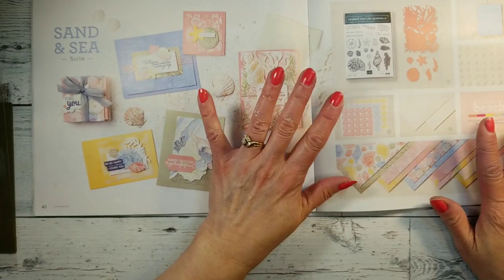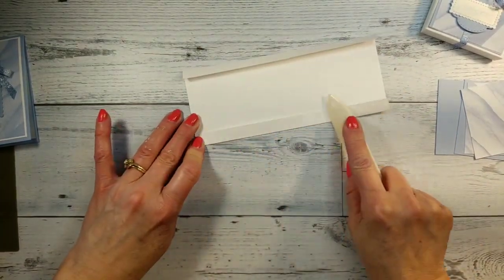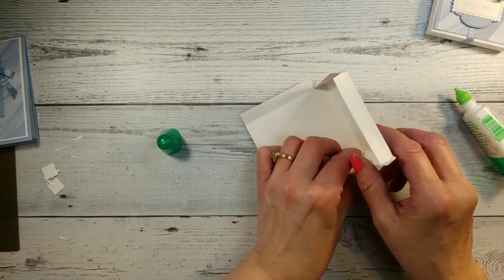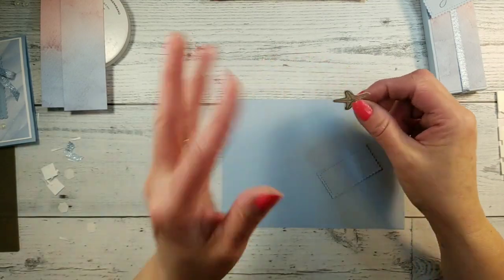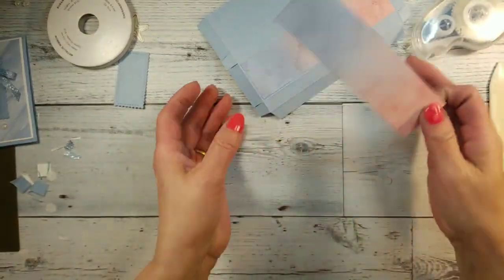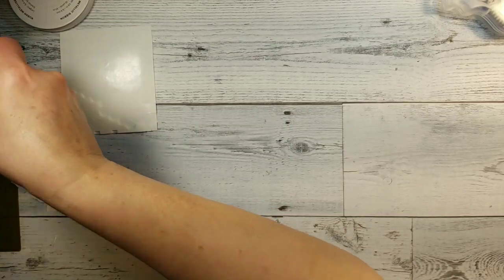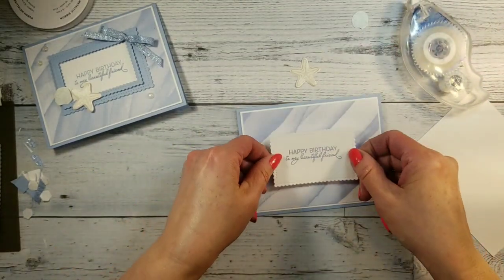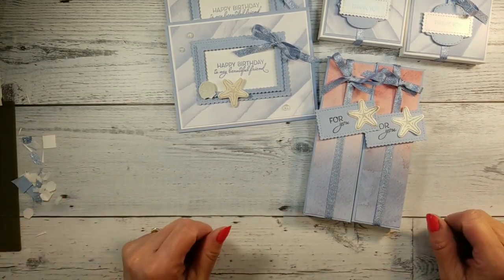Sea and Sand Suite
a couple of  3d projects and card